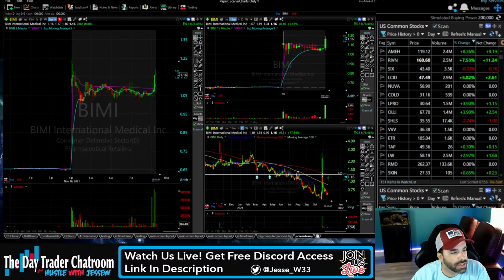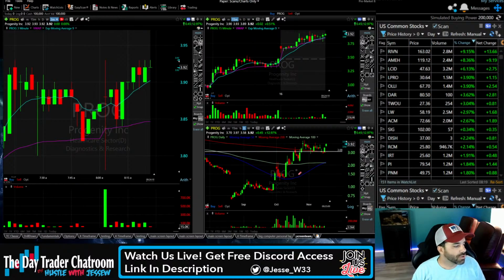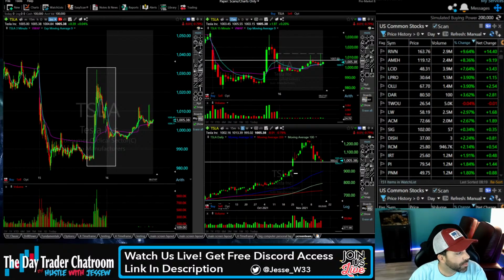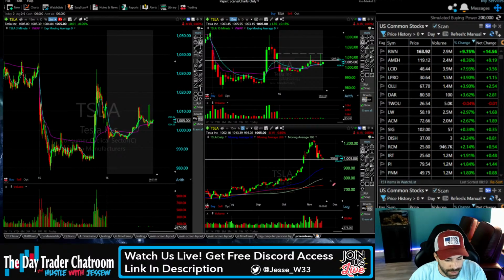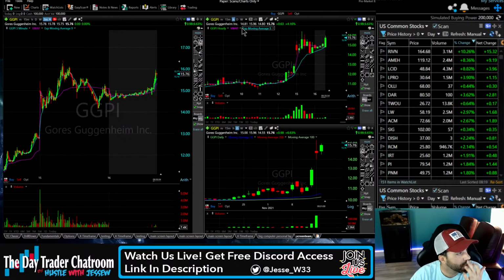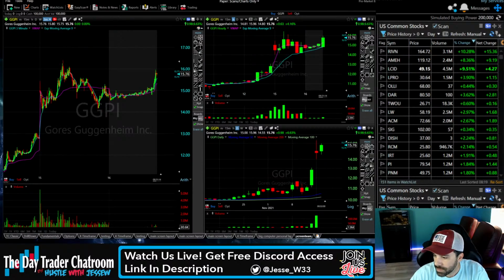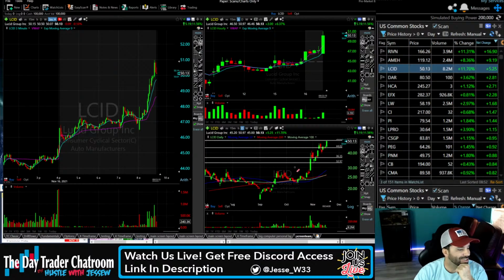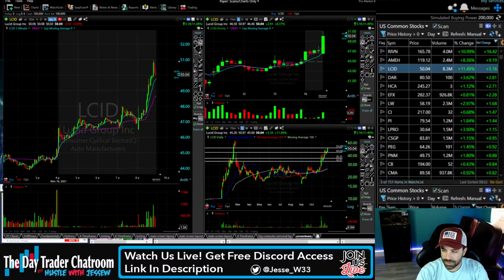Pre Market Live Stream Morning Hot Stocks To Watch